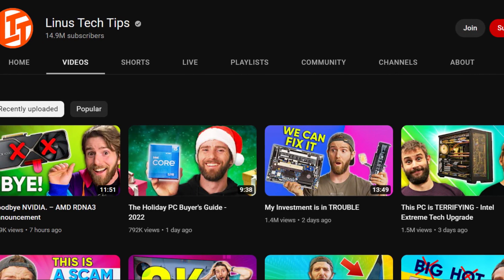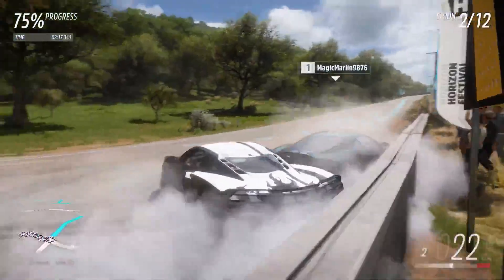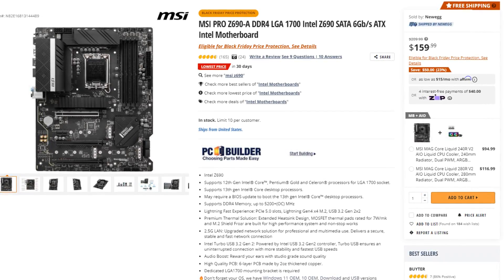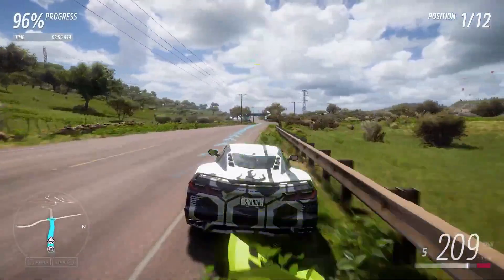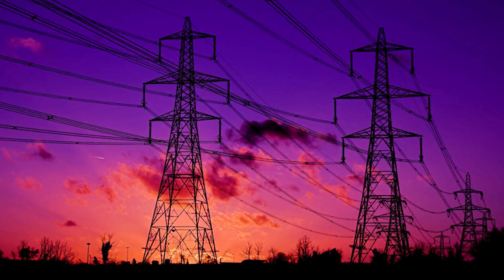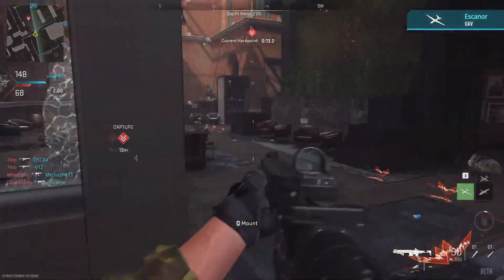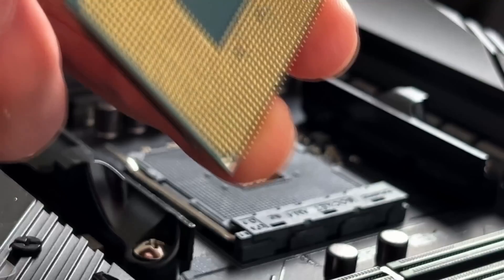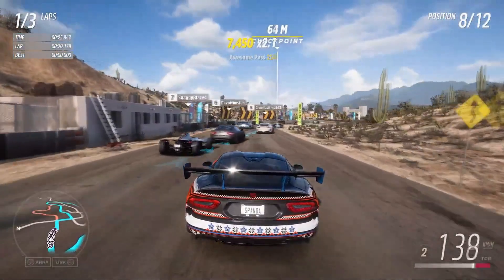DO NOT BUY Linus Tech Tips Holiday PC Builds...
NOTHING BUT RESPECT FOR LINUS :) In this video, I will be talking about the Linus Tech Tips holiday PC Guide, I personally disagree with a lot of these builds. Links to my PC Builds, upgrades, downgrades, and MORE are provided down below👇
[ November 2022 ]

🖥️$500 Gaming PC Build of the video👇

💠Downgrade (cheaper)

✅ GRAPHICS CARD
💠AMD Alternative

🖥️$1000 Gaming PC Build of the video👇

✅ CPU COOLER (Don’t add if you want to save money)

💠Downgrade (cheaper - Same Amount of storage)

💠NVIDIA Alternative

💠Extra Case Fan

✅ POWER SUPPLY

🖥️$1500 Gaming PC Build of the video👇

✅ CPU COOLER

✅ GRAPHICS CARD
💠NVIDIA Alternative

💠Extra Case Fan

💠Better Power Supply (Highly Recommended)

🖥️$2000 Gaming PC Build of the video👇

✅ CPU COOLER

💠Downgrade (cheaper)

✅ GRAPHICS CARD
💠AMD Alternative (Don’t buy if you care about high end content creation)

💠Extra Case Fan

✅ POWER SUPPLY

🖥️Gaming Prebuilt PC's that I recommend buying for different budgets👇
(copy and paste the link into your browser if it doesn't work)

👉($600- $750)
👉($750- $800)
👉($950-$ 1350 Budget)
👉($1400-$1500 Budget)
👉($4500 + Budget)

🖥️Upgrades Mentioned For Prebuilt PCs👇
240MM Liquid Cooler
360MM Liquid Cooler
500GB SSD I recommend
1TB SSD I recommend on a Budget
1TB SSD I recommend (HIGH END)
16GB RAM I recommend (CL16 2X8 3200MHZ)
32GB RAM I recommend (CL16 4X8 3600MHZ)
Do not Linus Tech Tips holiday pc build guide new pc builds for Black Friday - RTX 3080ti RX 6950XT RX 6900XT RX 6750XT i5 13600k